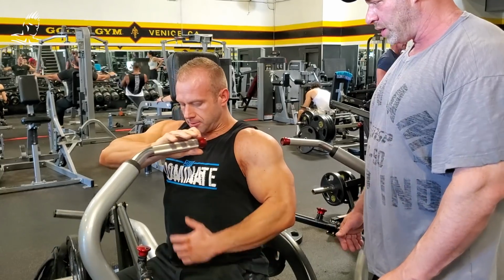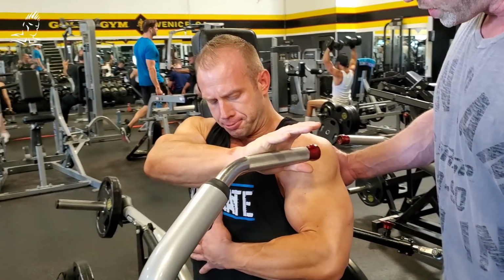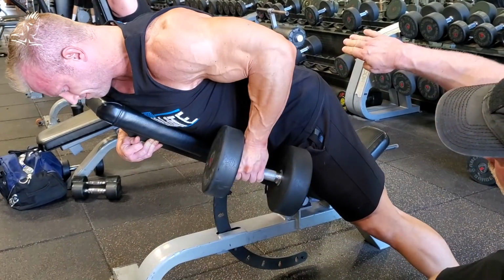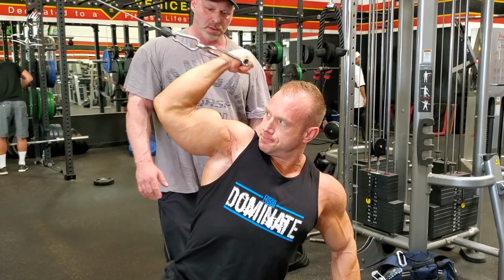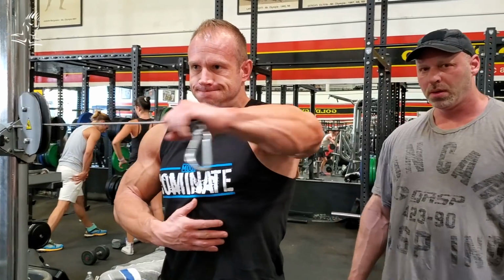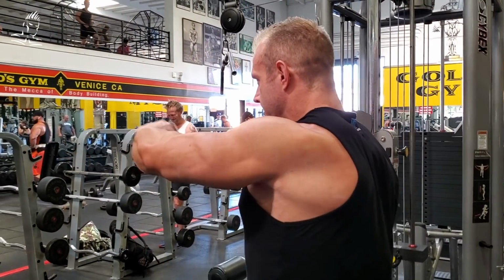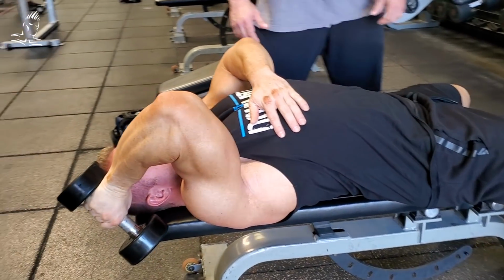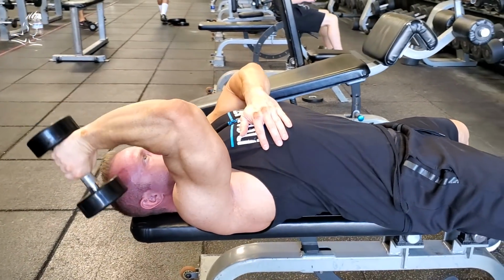ADDING MASS WITH UNILATERAL MOVES.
On the latest "B Built by Broser," Eric and Dave welcome Matt Cook, who under the guidance of "Merlin" just recently won the overall title at the NPC Titan Grand Prix in Culver City, California. Together they explore some of coach's favorite uni-lateral exercises, which will help to increase muscle fiber activation, even out strength imbalances, and improve total body symmetry. In addition, Dave talks to Eric and Matt about how they started working together again, the obstacles they faced, and plans for the future.